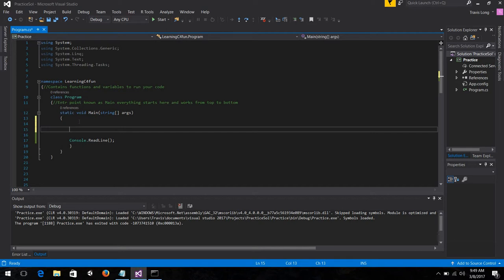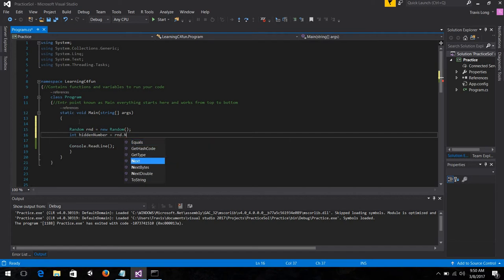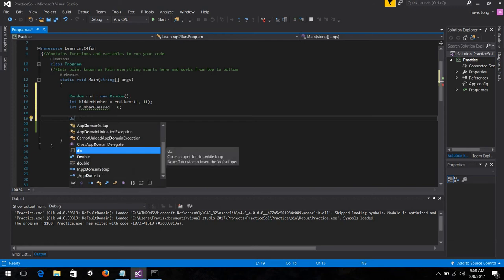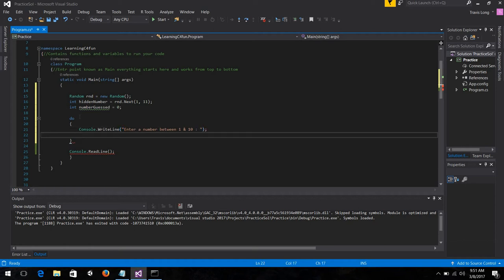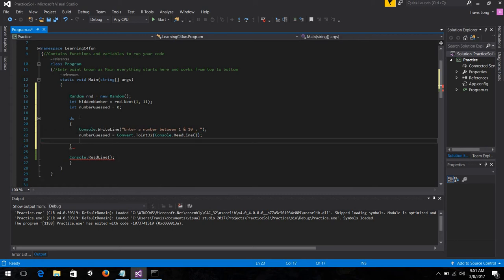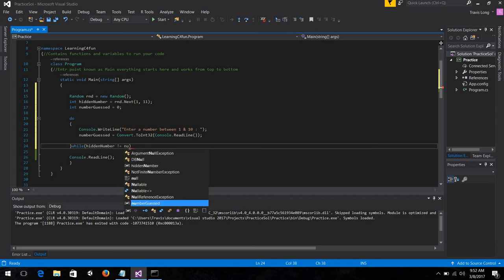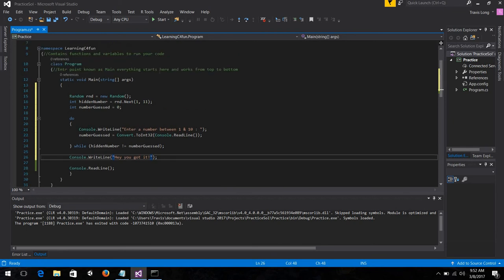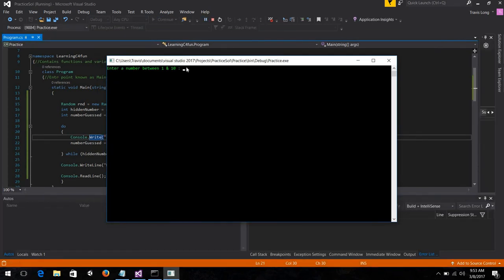NUMBER GUESSING GAME IN C# DO WHILE (BEGINNER)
Having fun writing some basic code in C# (BEGINNER)